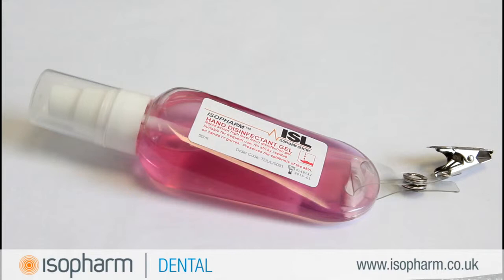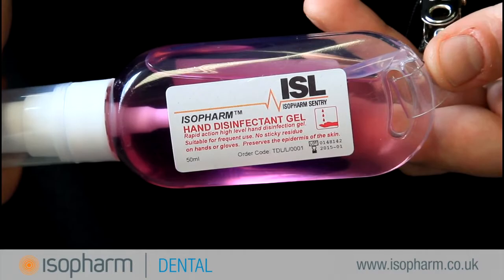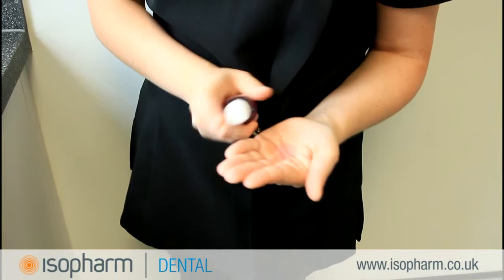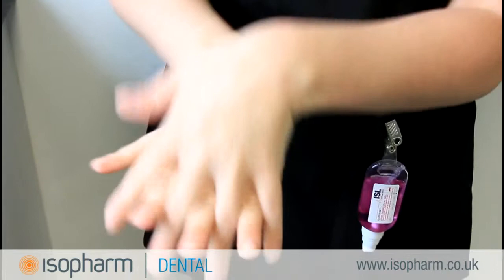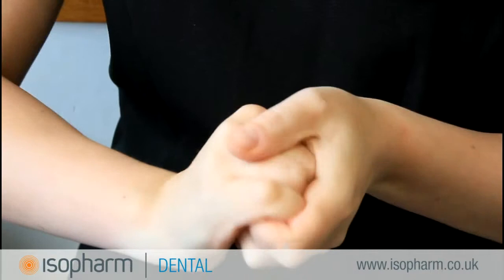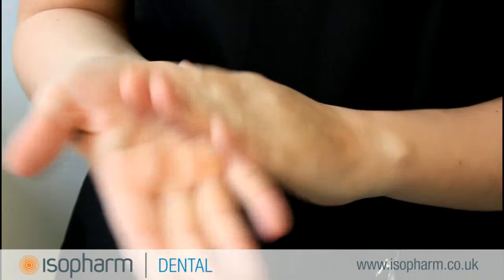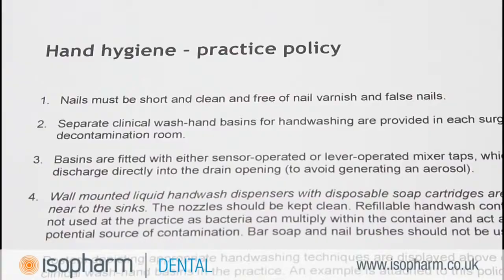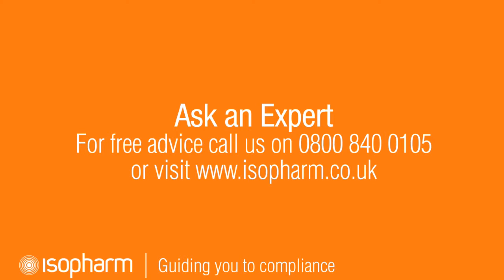Hand Disinfectant Gel Tottle 50ml